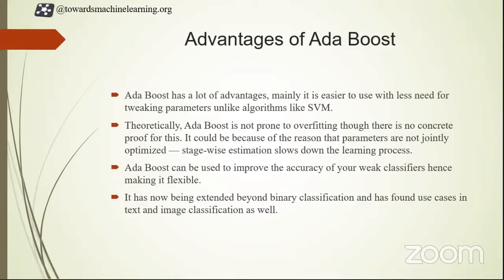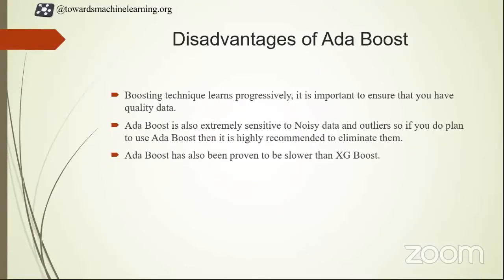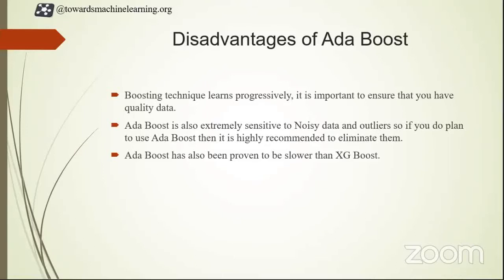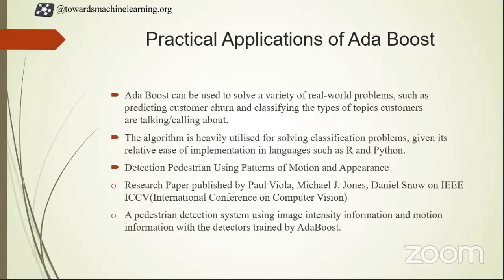Advantages and Disadvantages of Ada Boost